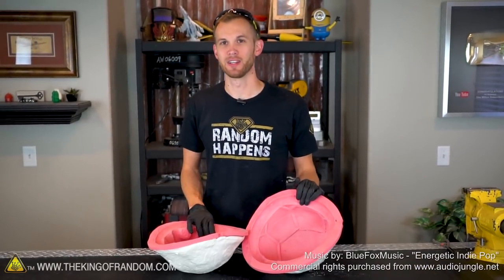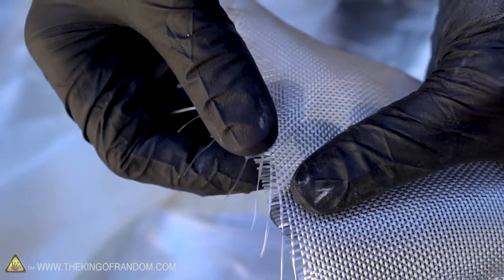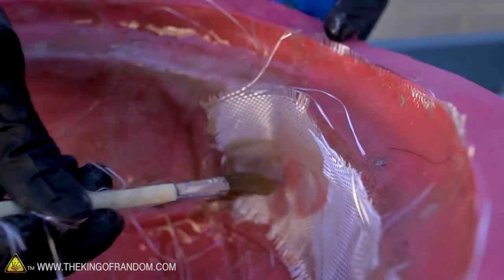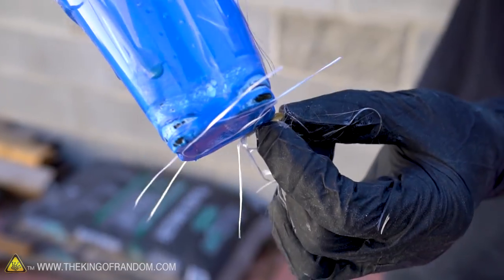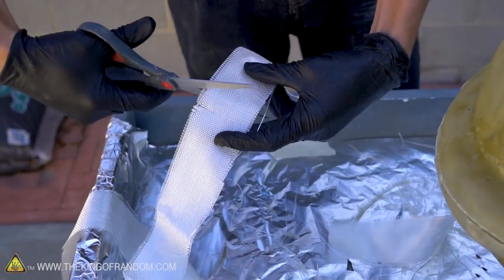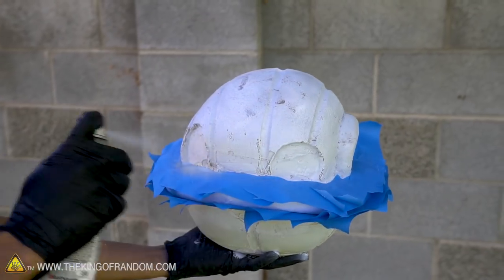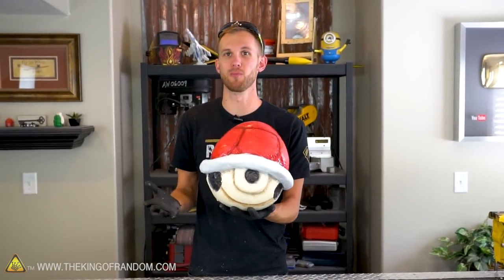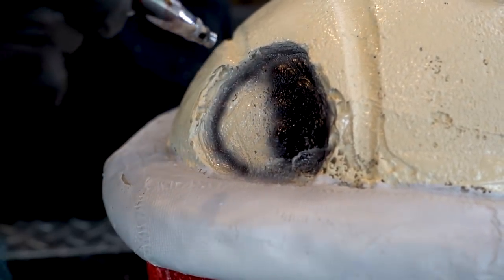How To Fiberglass a Mario Kart Red Shell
Get your very own TKOR Official T-Shirt, only available for a short period of time!

Today, we're finishing up the Mario Kart Shell build!

Fiberglass Resin
Fiberglass Cloth

✌️👑 RANDOM NATION: TRANSLATE this video and you'll GET CREDIT!